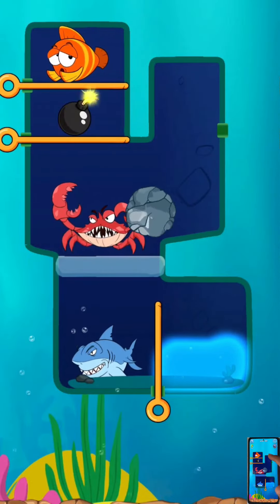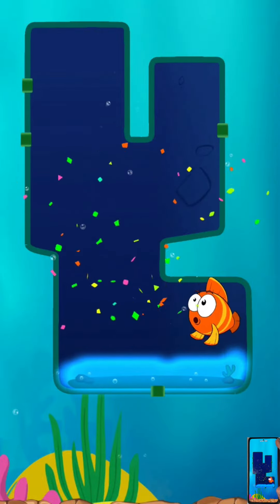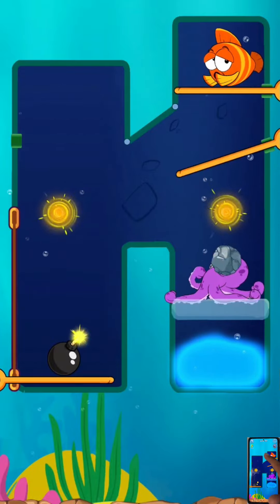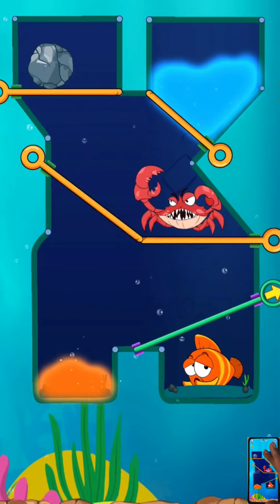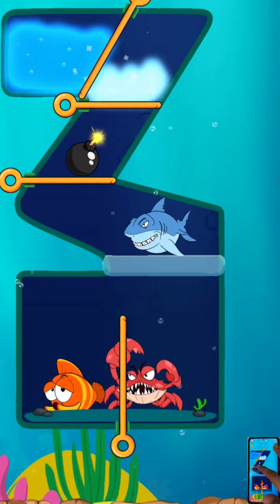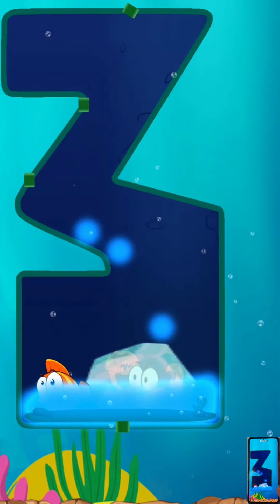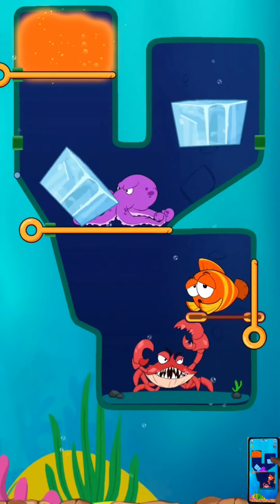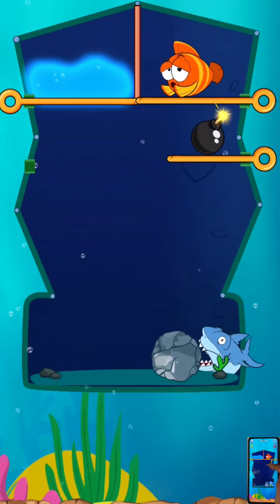Fish Rescue - New Levels (152 to 165) ios Android Gameplay Walkthrough - part #12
If You Also Want To Play This Game, you Can Download It From Play Store OR App Store And Play It. Thank You